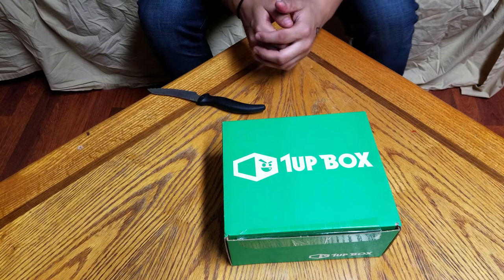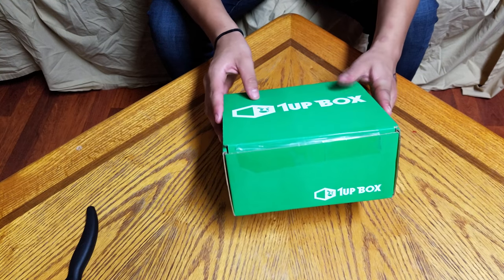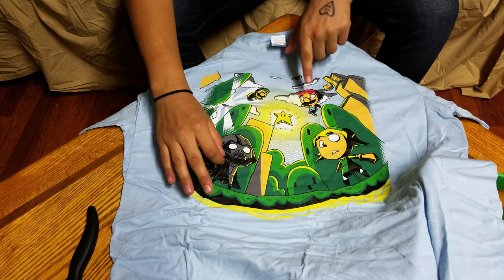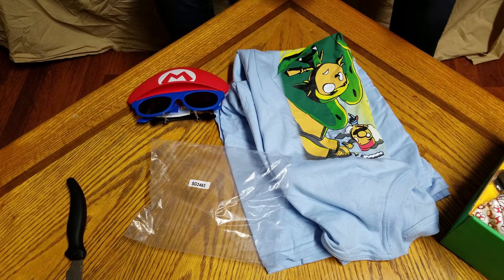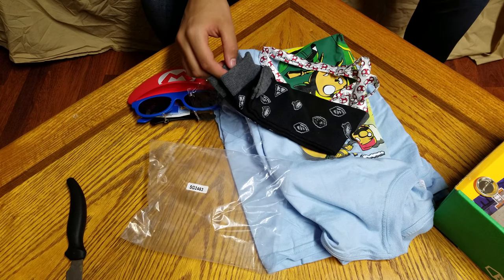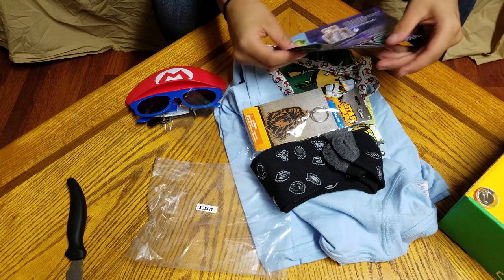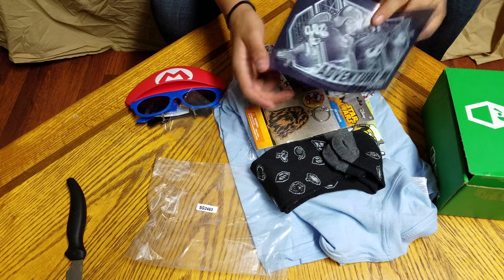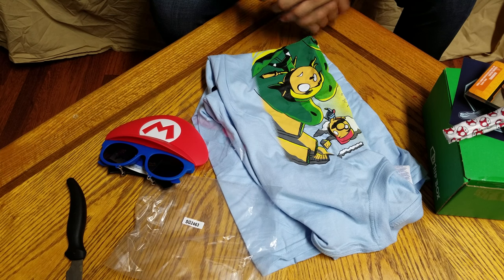FIRST 1UP UNBOXING!!!!!!!!!!!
hey guys so im back with another unboxing video(hope to do more in the future) about 1UP( similar to lootcrate), so please enjoy this video. thanks guys!

music is rightfully owned to its maker

you an fine me here